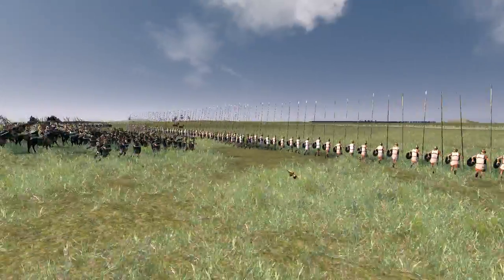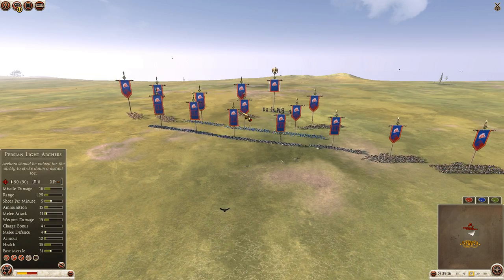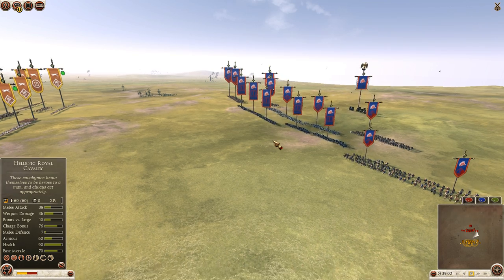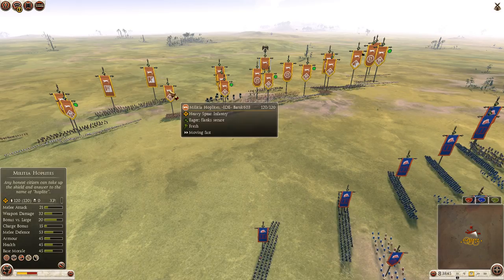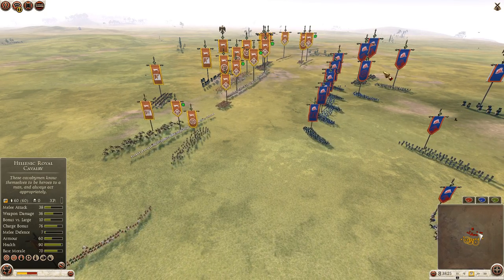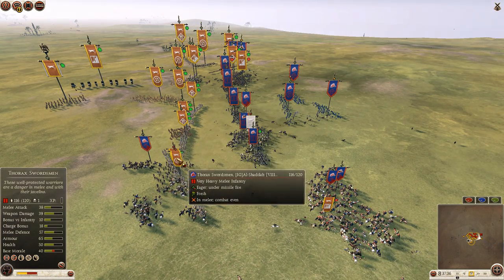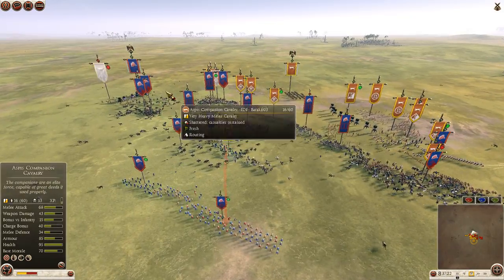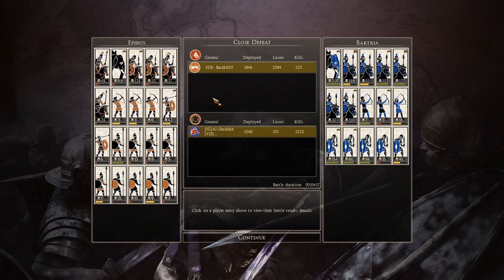BETA #76 Rome 2 Tournament - Al-Shaddah (Baktria) vs Barak (Epirus)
My Rome 2 Multiplayer Battles!

My Total War: Rome 2 gameplay videos mostly focus on online multiplayer battles. I discuss builds, factions and explain my decision making in the game. I rarely use power builds myself as I prefer more balanced approach but you can see me demonstrate effect that some overpowered units could cause.

I also cast Rome 2 tournament matches such as SCAN and Intel Invitational, BETA Flash tournaments, TWCC Fall Cup.